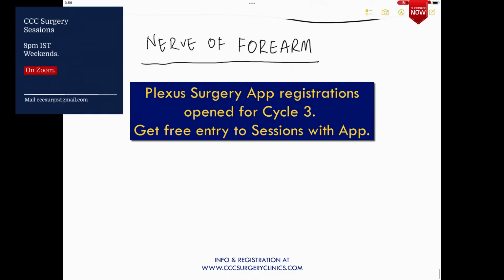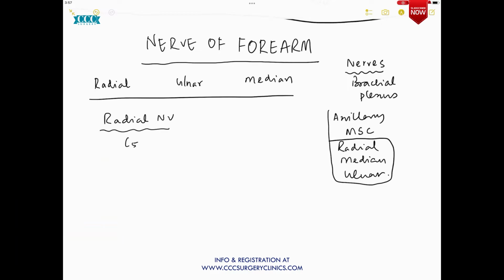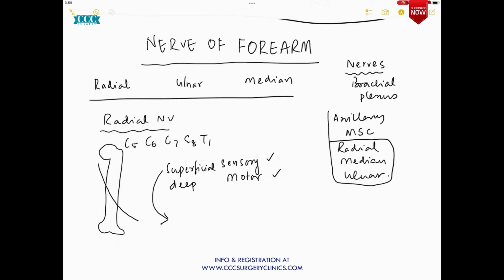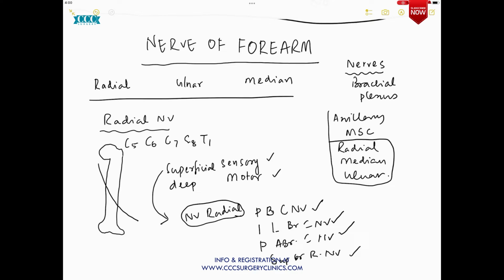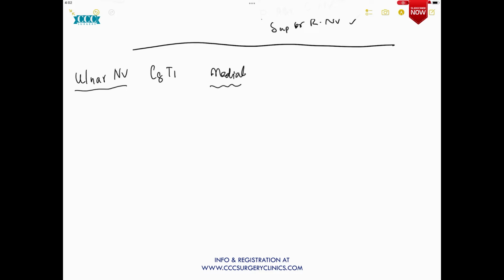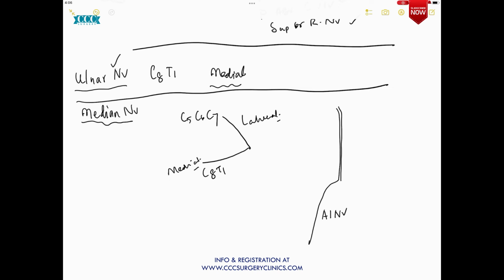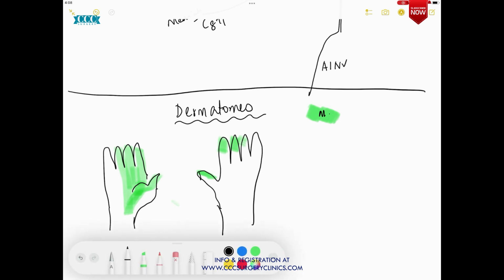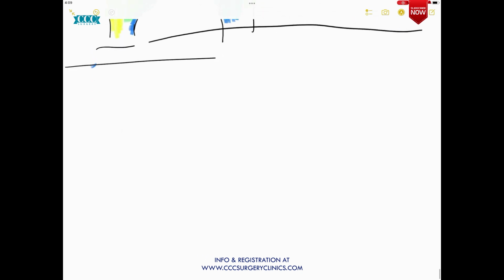CCC Surgical Anatomy - Nerves of the Forearm - Ramanuj Mulherjee